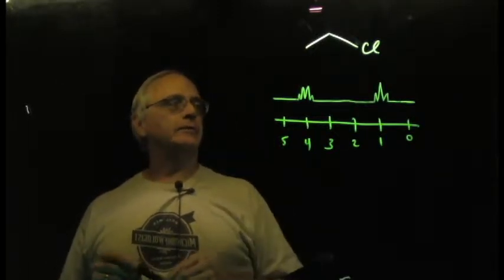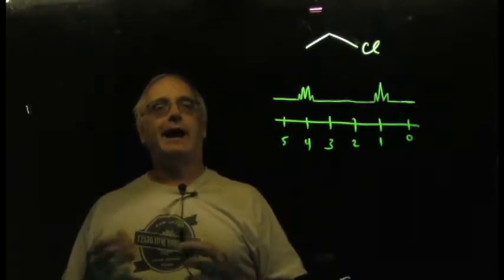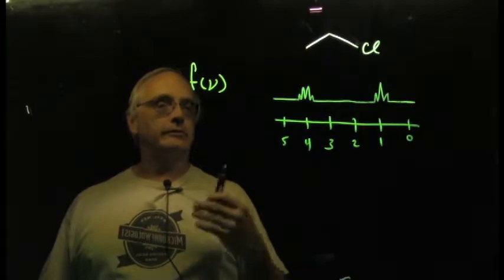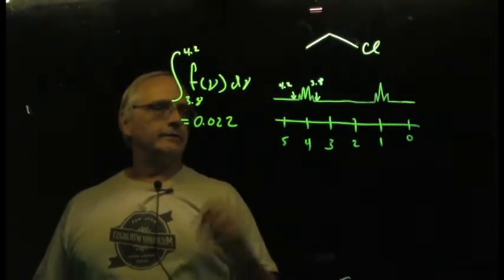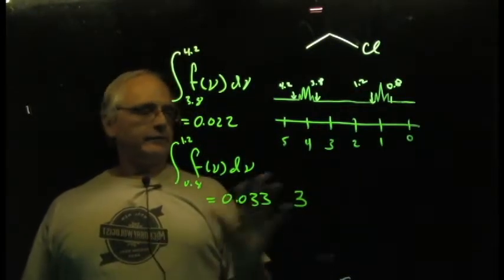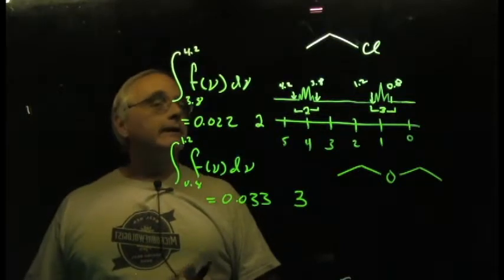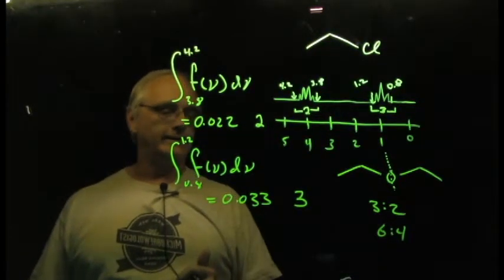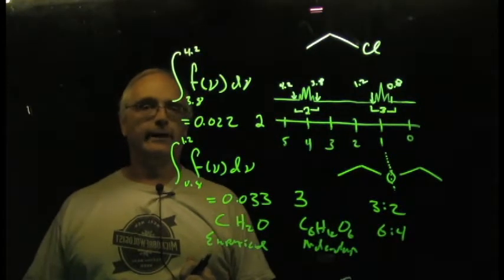integrated proton spectra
Integrated proton spectra are a fundamental piece of learning to interpret NMR spectra. Here we take a quick look at where the integrations actually come from.